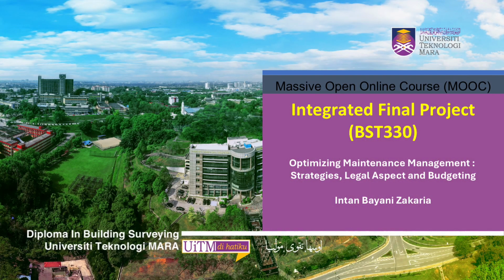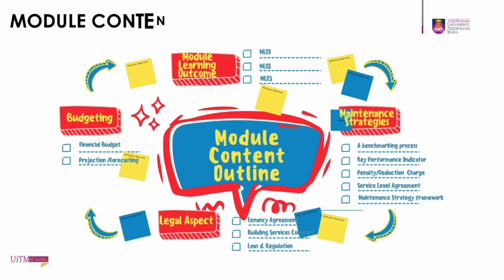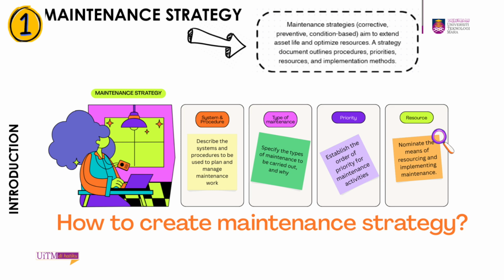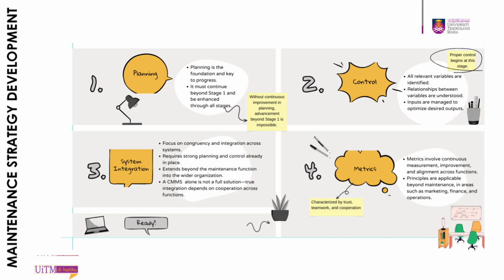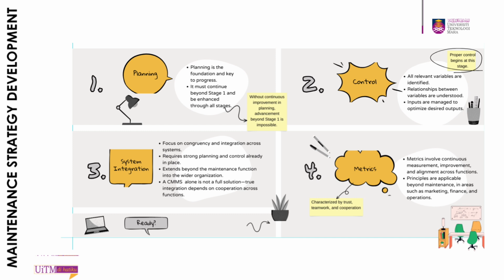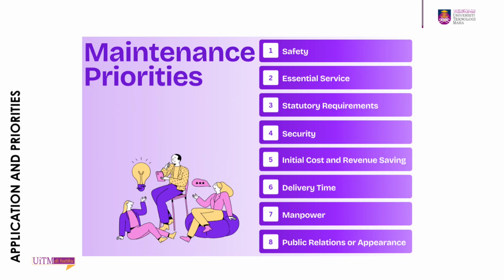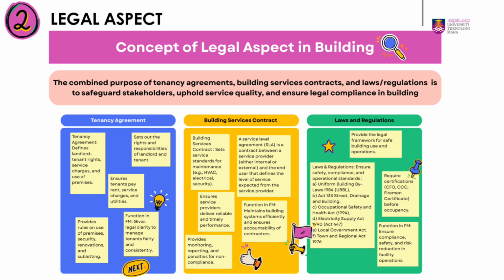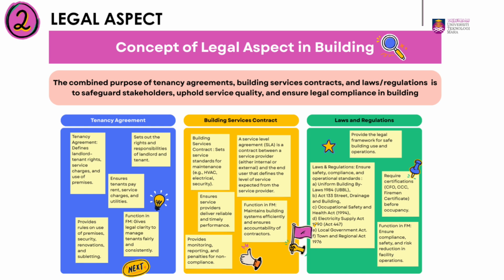MOOC BST330 Module 5